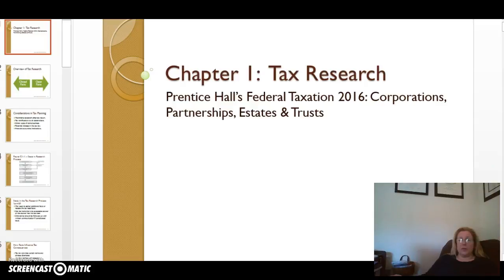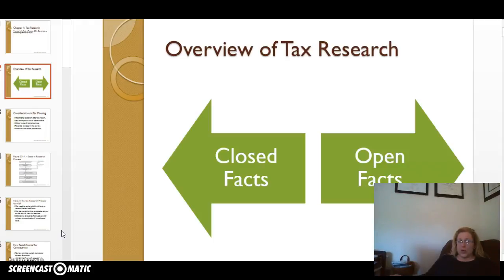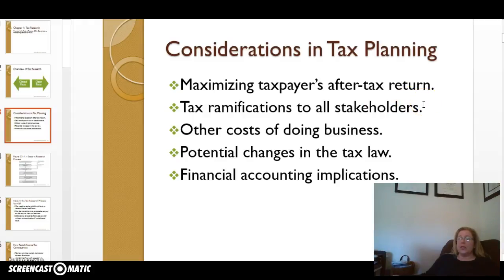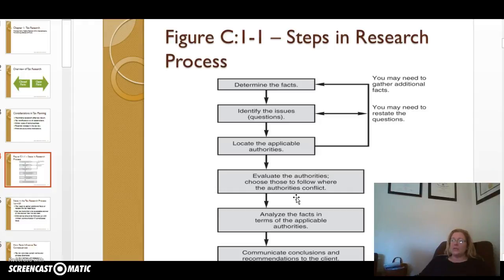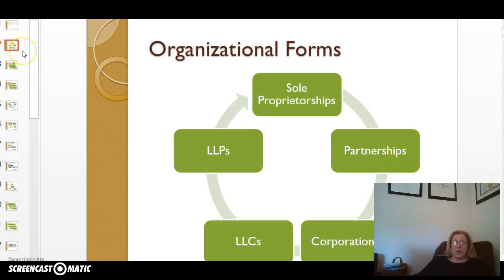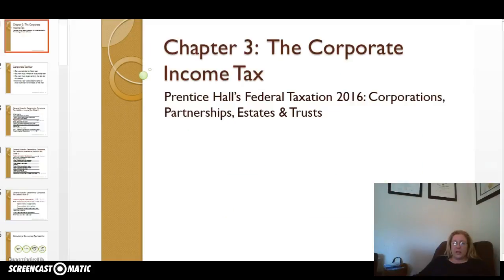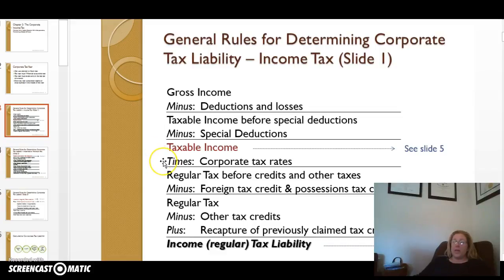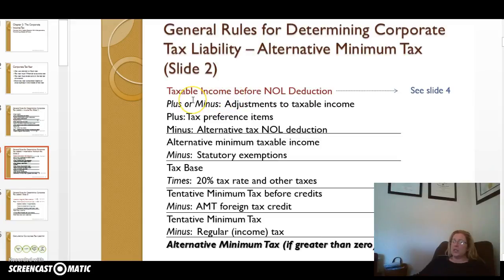ACC400 Week 4